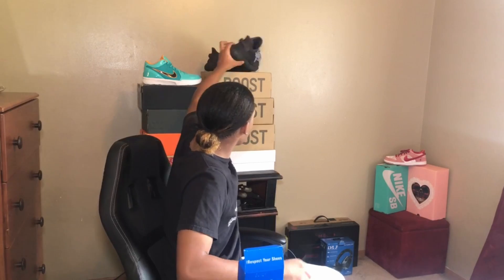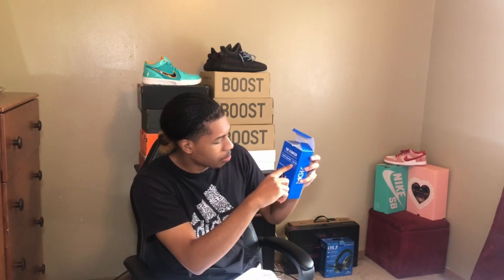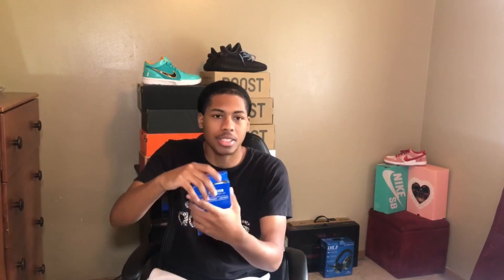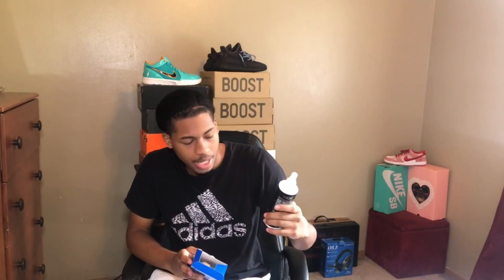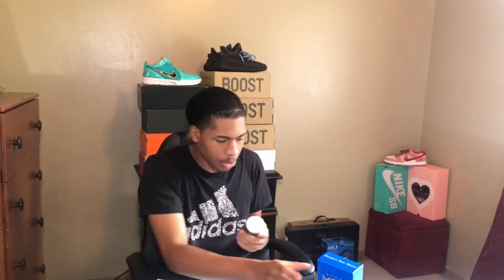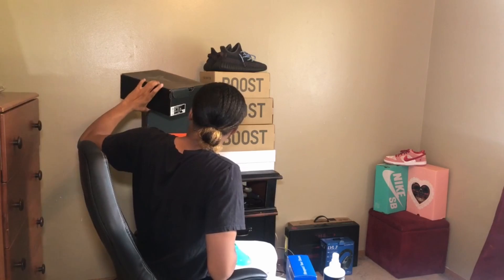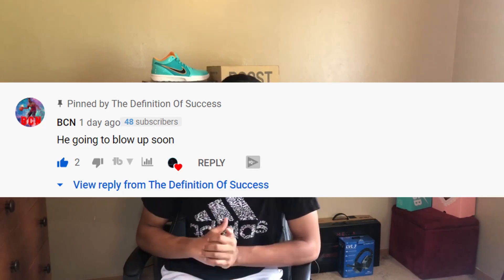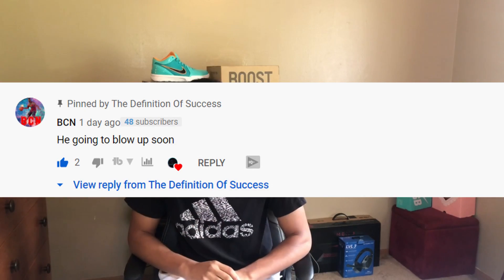reviewing WORLDS BEST SHOE CLEANER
Hello i thank you for watching in going to be reviewing a shoe cleaner with the claimes of being the worlds best shoe cleaner and today ill be giving you my honest opinion